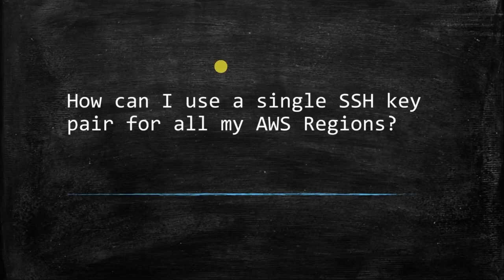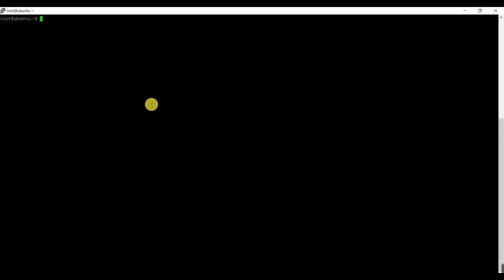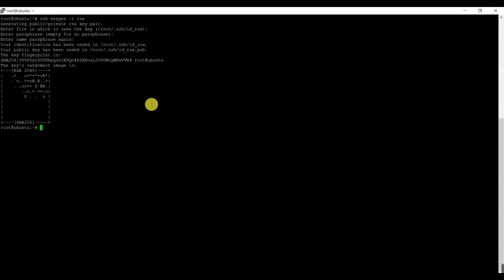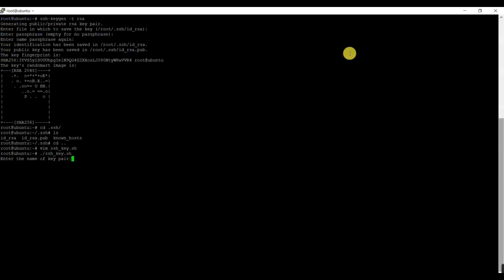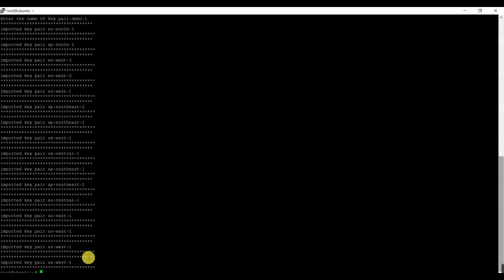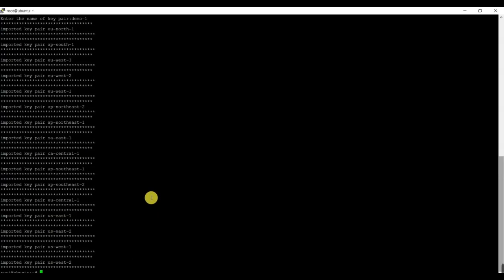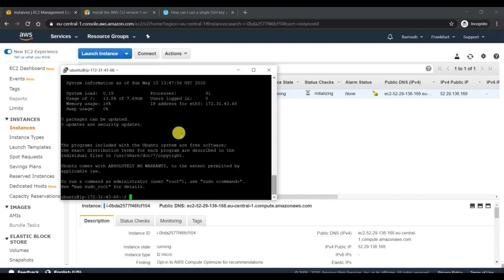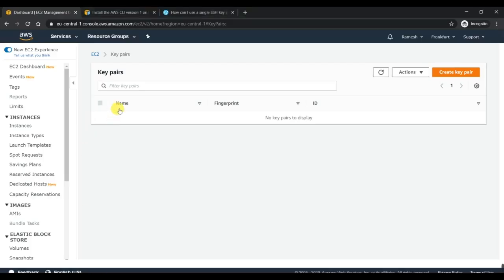How can I use a single SSH key pair for all my AWS Regions?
To use a single SSH key pair for all your AWS Regions, first, generate a public SSH key from a private SSH key. Then, import the key into each of your AWS Regions.